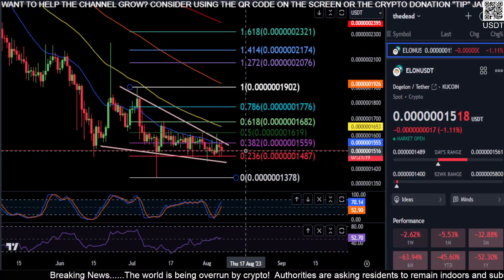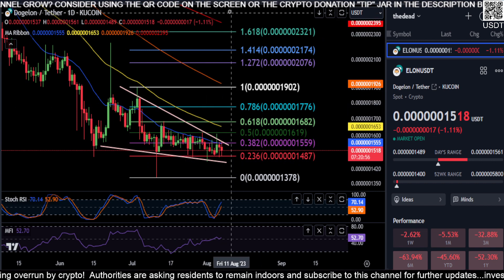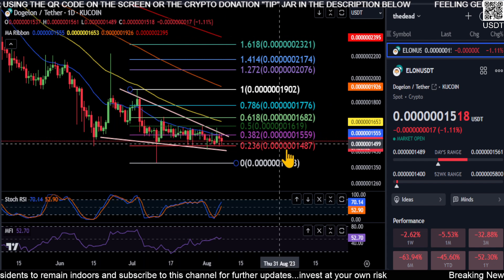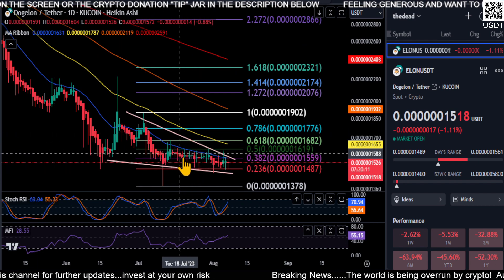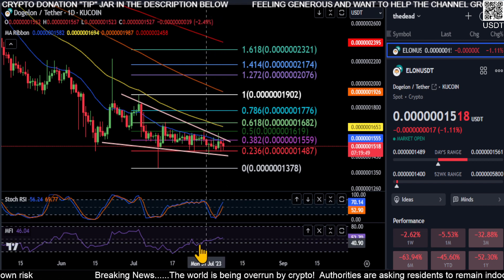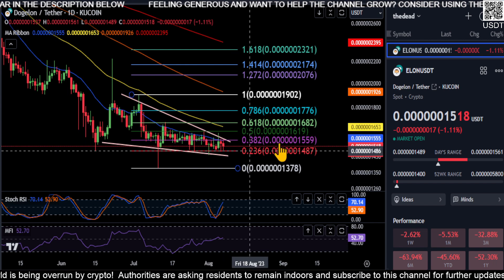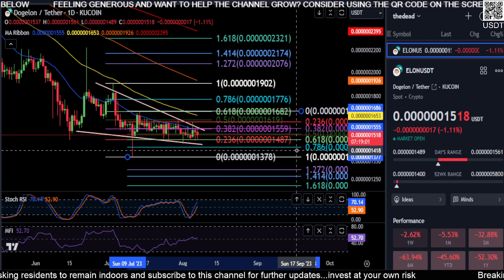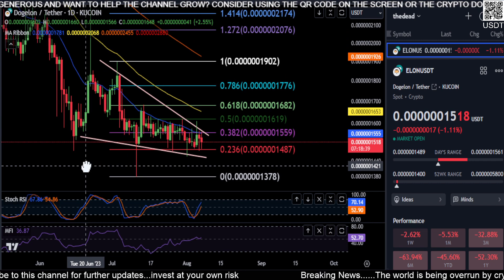ELON the SELLING is OVER!?? Dogelon Mars Price Prediction-Daily Analysis 2023 Crypto